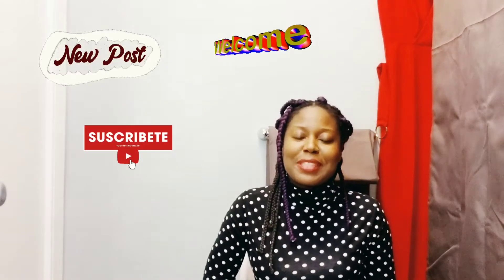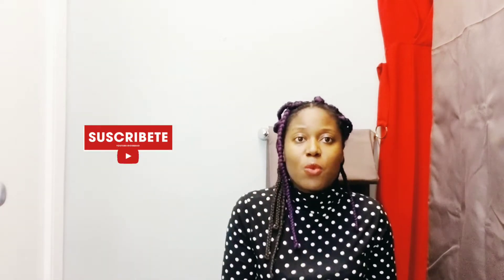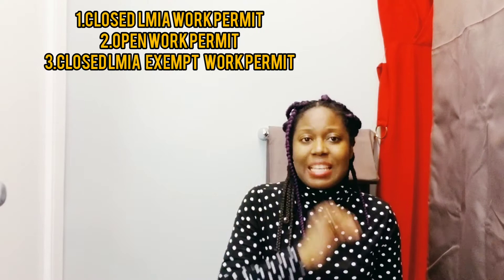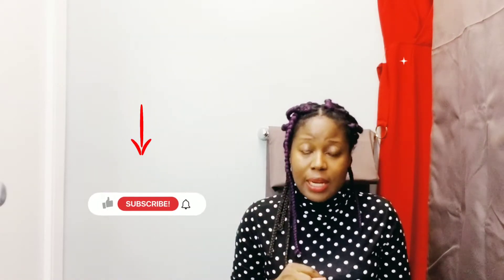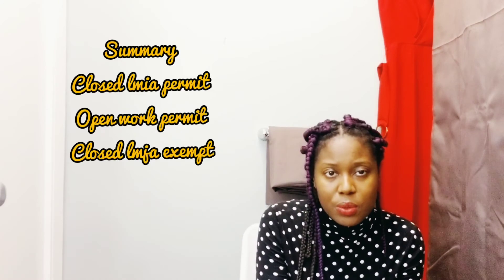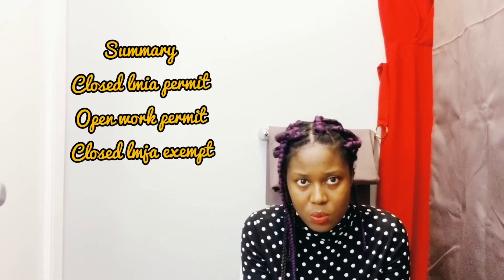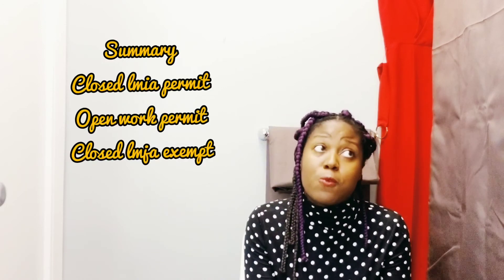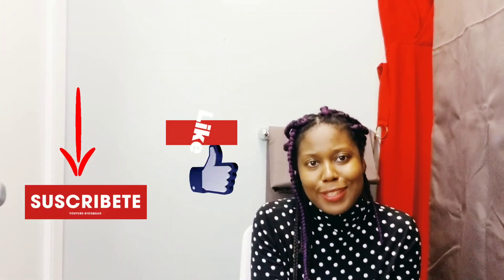WORK IN CANADA || 3TYPES OF WORK PERMIT// WHAT YOU NEED TO KNOW- {BEATRICE OTIE)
Are you looking to work in Canada in the future. Do you know the different types of work permit that the Canadian government issues to foreign nationals. Please listen here.

FREE PLANNER FOR STUDENT

see the link here from the Canada website for an approved representative